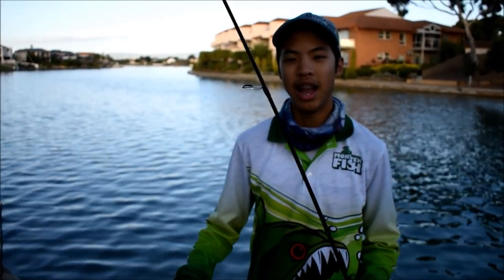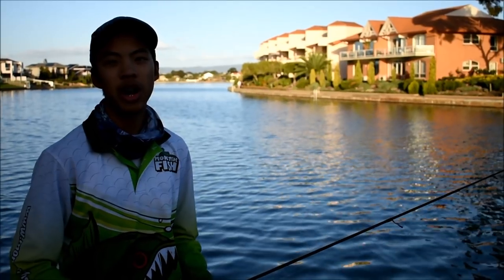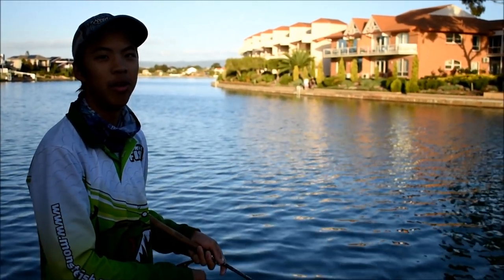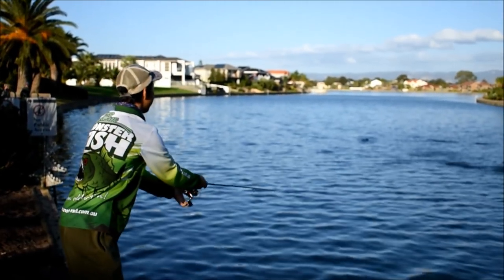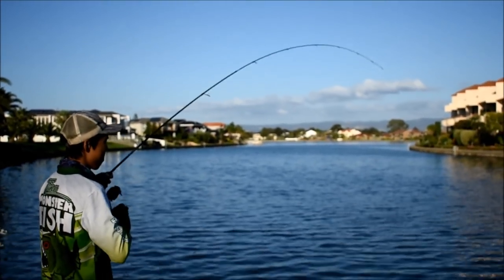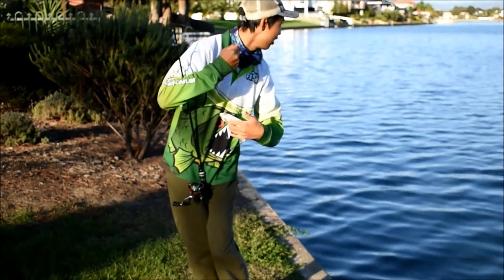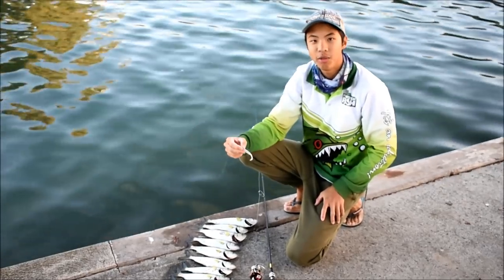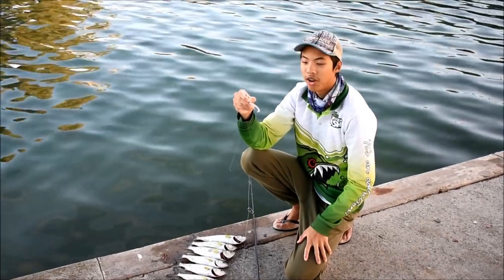HOW TO: Catch Australian Salmon on Soft Plastics | West Lakes, SA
A quick video on my most successful technique to catch salmon on soft plastics. This effective tactic can be applied in different locations that hold salmon. We were lucky enough to come across a large school of feeding salmon, which made things easy!

Feedback and suggestions are very welcome in the comments.